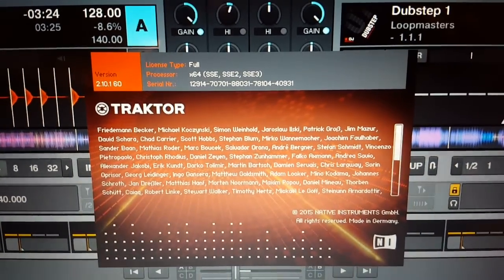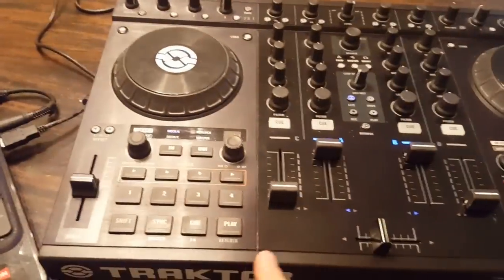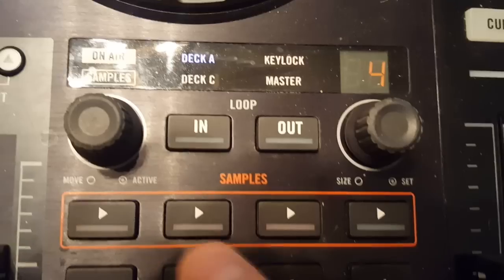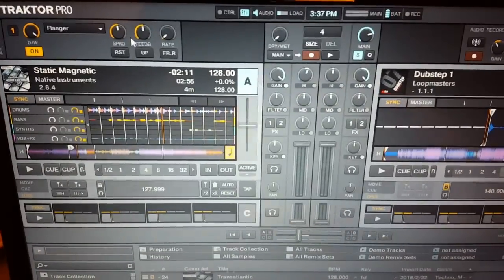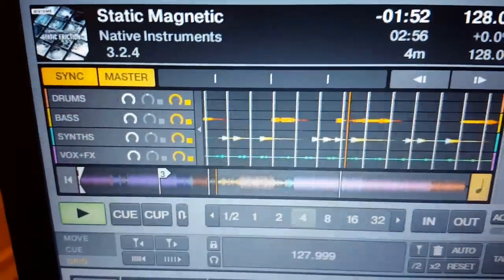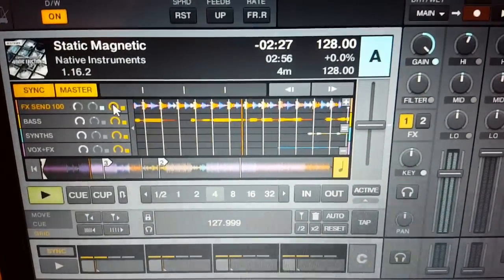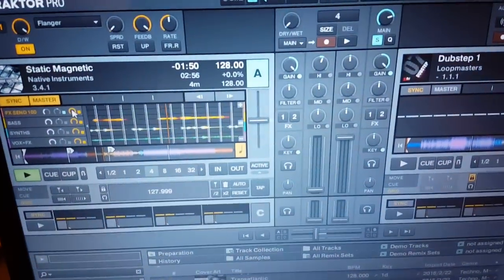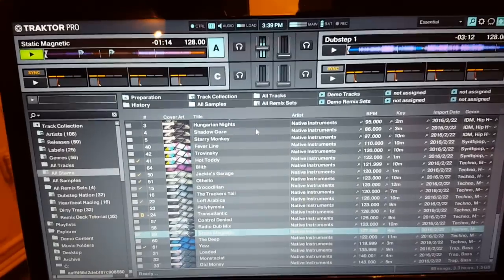Traktor Update 2.10.1 STEMS view on screen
This is the latest update that allows 3rd party controllers to be able to use STEMS and also adds native support for the Kontrol S4 without any additional mappings. We now have on screen representation of the STEMS and Native Instruments is giving away 65 free STEMS to play with.